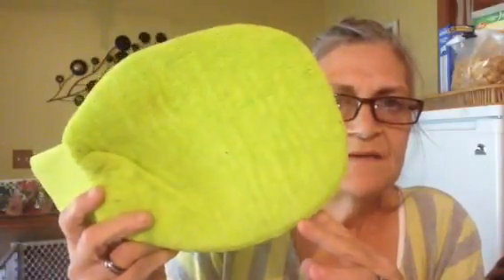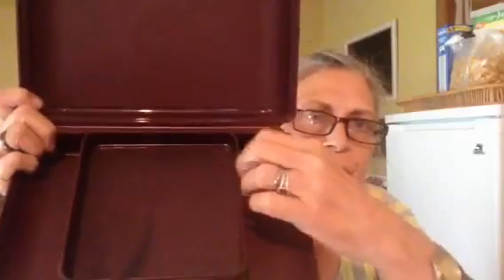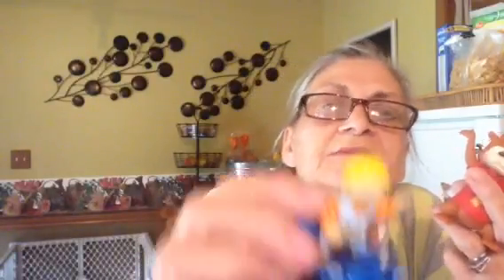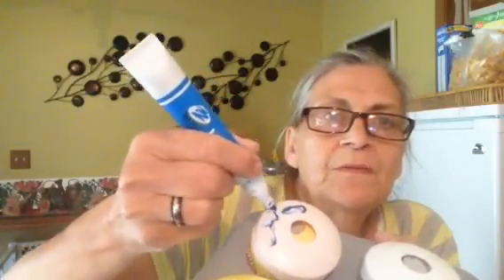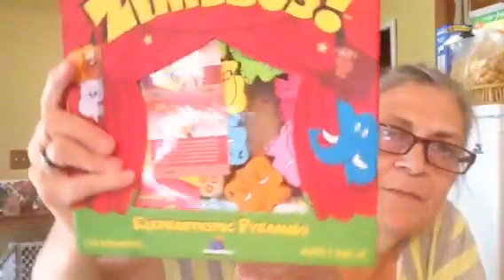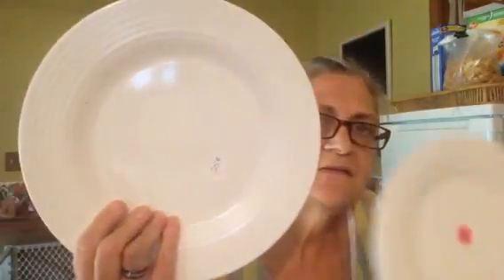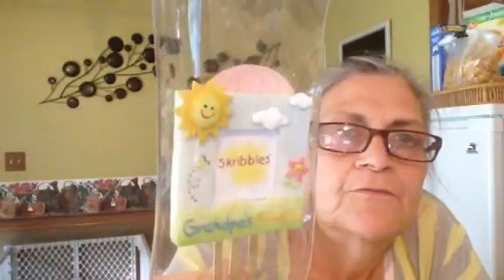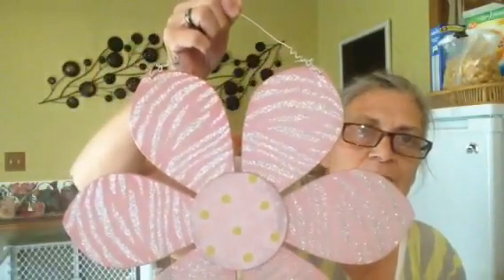I went thrifting today...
I wanted to share what I found today at the thrift store with you. I went to Goodwill Outlet where you pay by the pound. I hope you enjoy watching and thank you for taking the time to watch my video. It means a lot!I created this video with the YouTube Video Editor